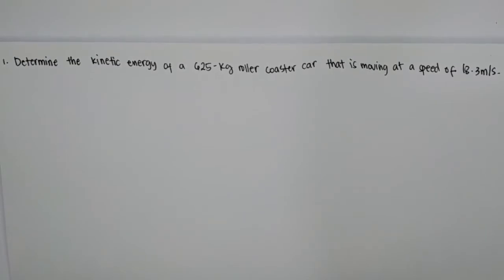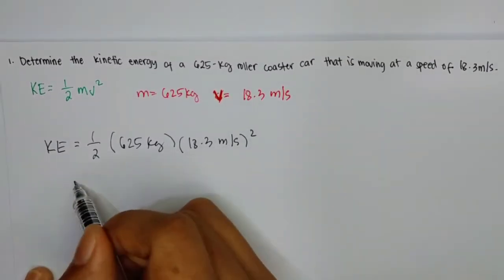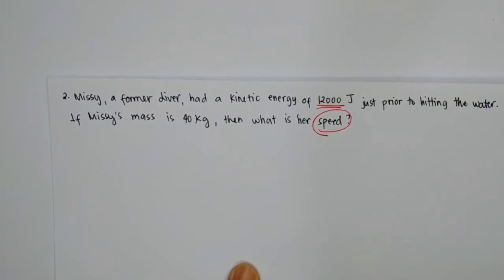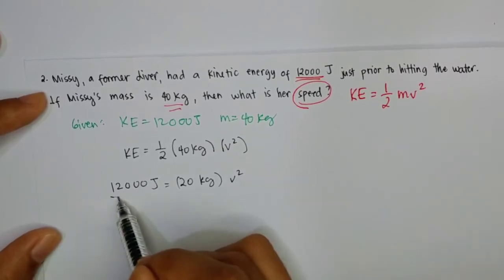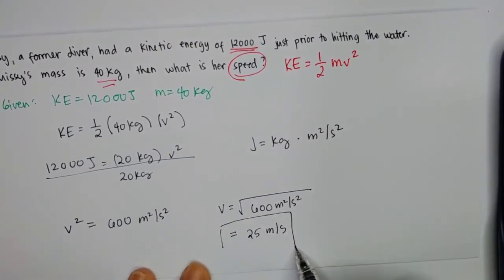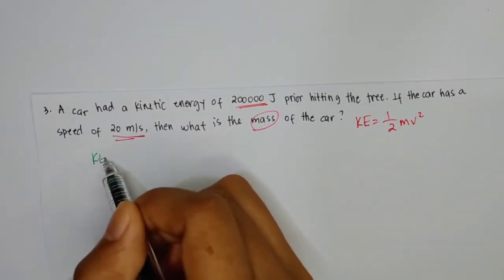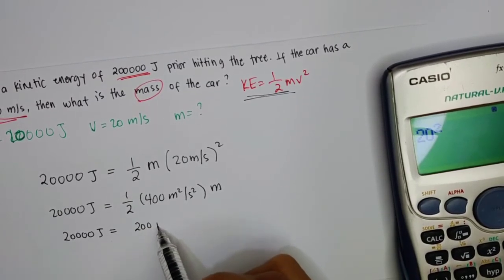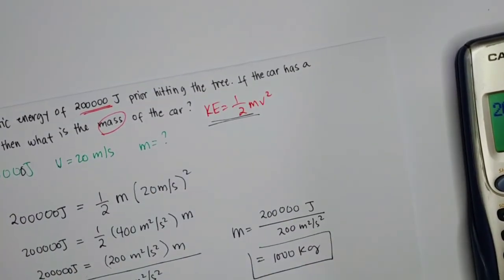Kinetic Energy Sample Problems